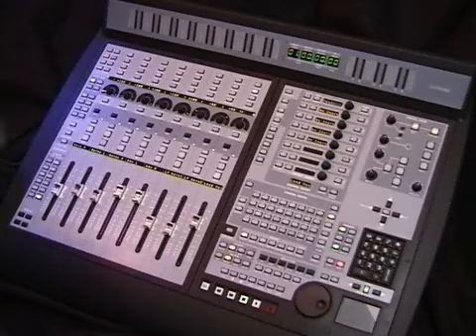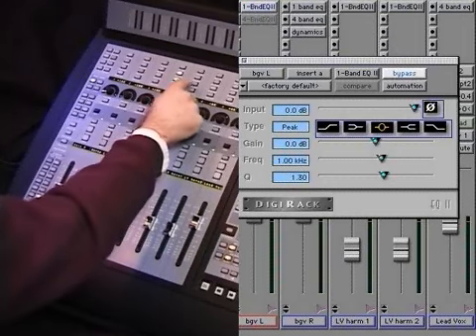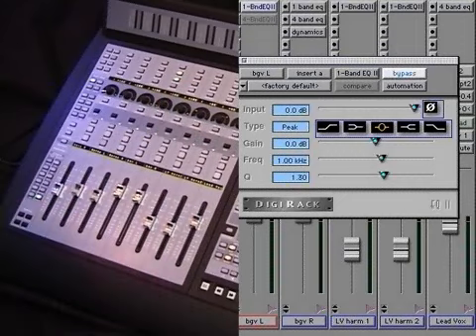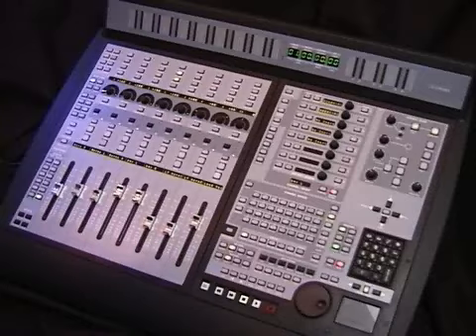Avid Digidesign Pro Control Tutorial CD ROM Video 1998 Part 3 of 5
This tutorial video is rarely found these days but was a tutorial video created for new owners of the Digidesign (now Avid owned) Pro Tools control surface the "Pro Control". this is Part 3 of 5.